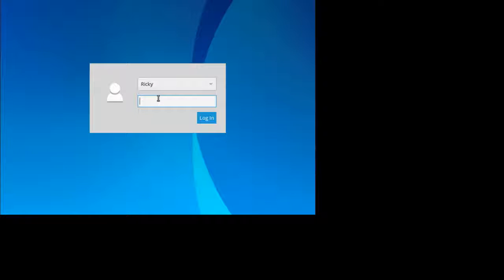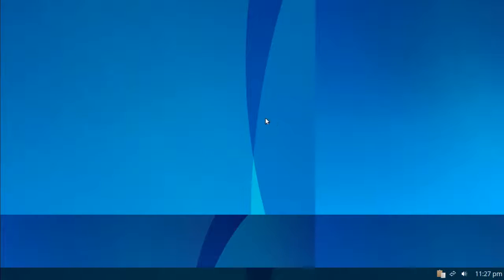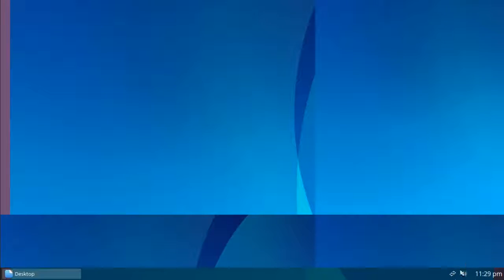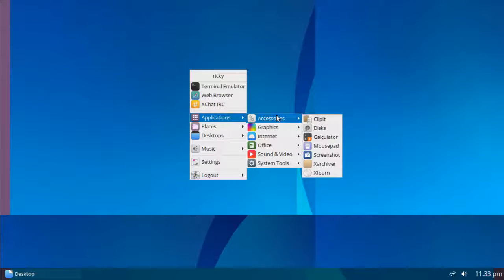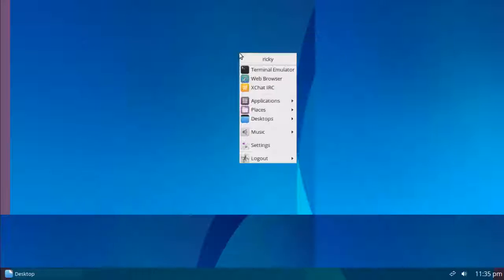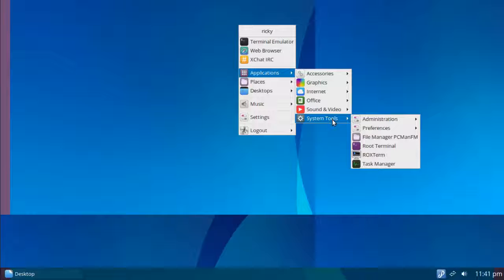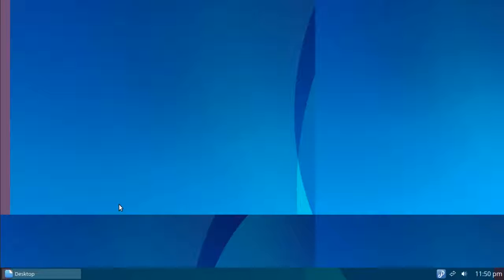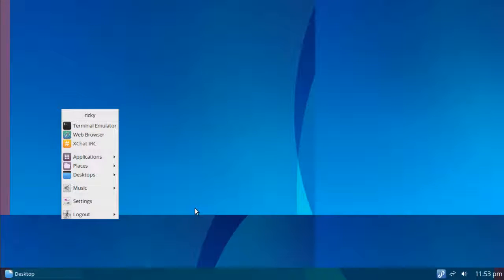Lets Explore Semplice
Sadly, this project is no longer continued.